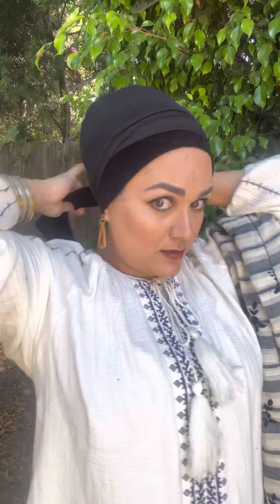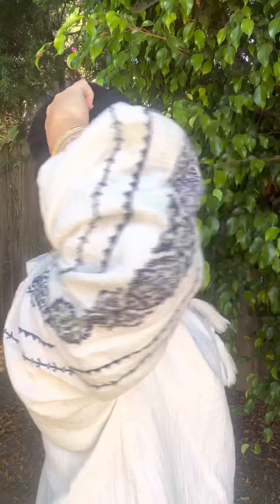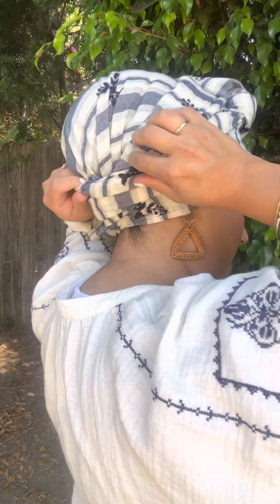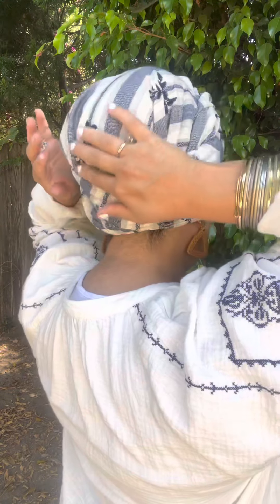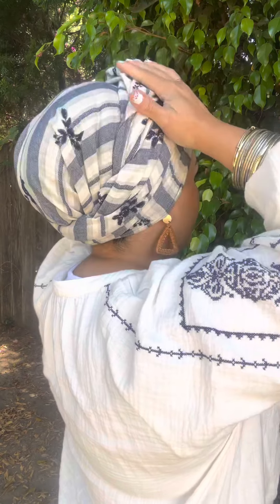Not-Your-Typical Top Knot Tutorial Tichel Headwrap Turban Tutorial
If you love getting that extra height in your Headwrap look, then this is the video that you’ve been waiting for! You can easily get this look using your favorite long wrap (non-stretchy wraps may give you better results) and you’ll soon be on your way out the door 🙌

Do you enjoy watching our video tutorials? Let me know below 🤍

Xo,
Jessica